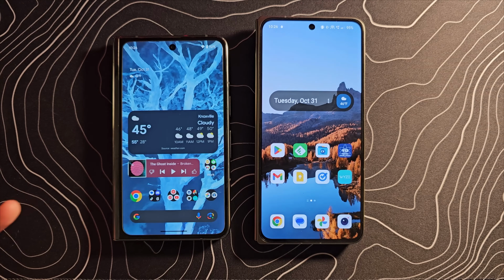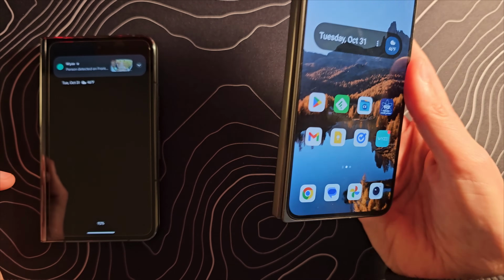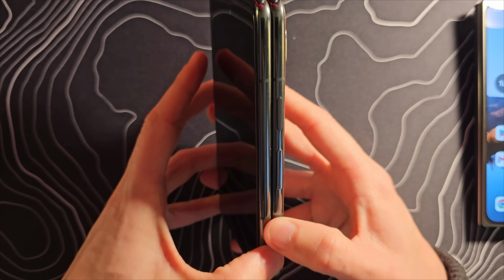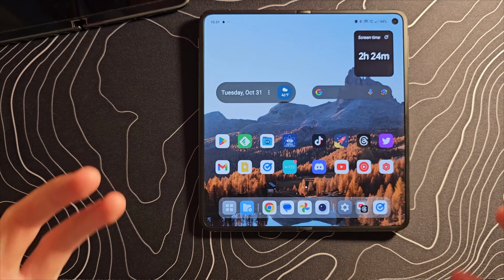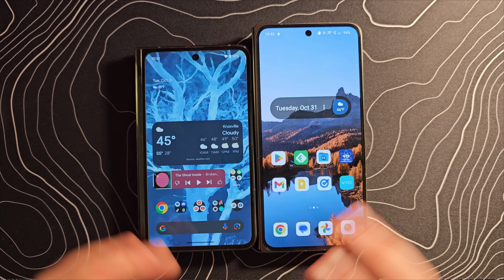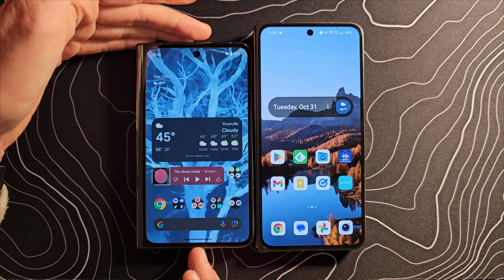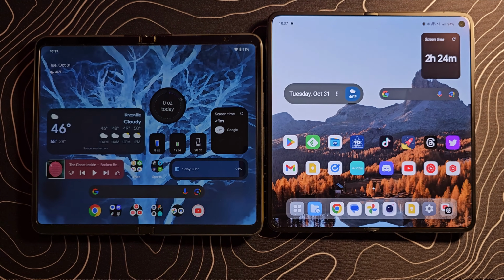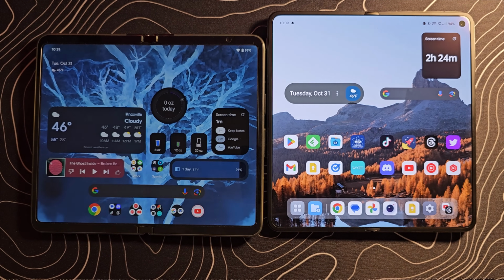Pixel Fold vs OnePlus Open | 3 things I prefer about each!